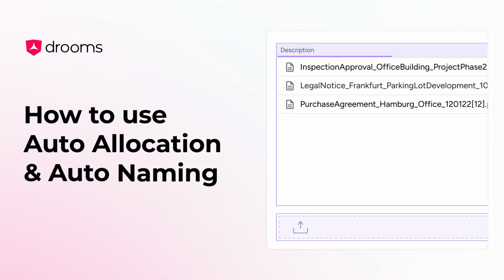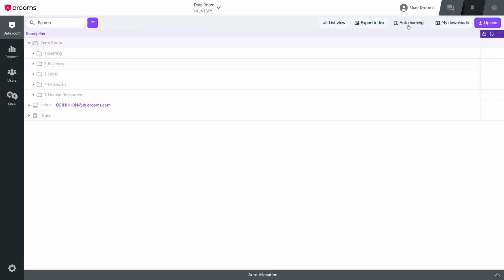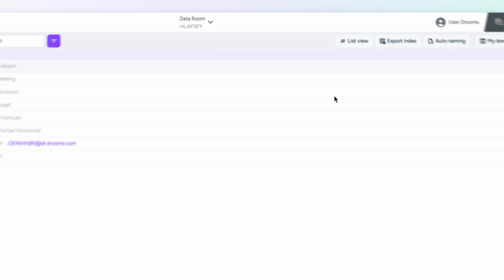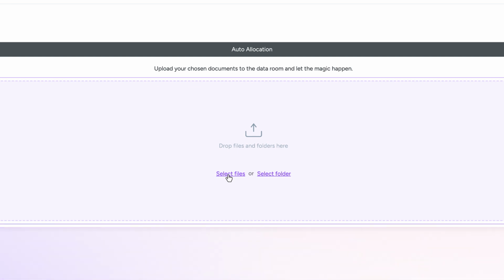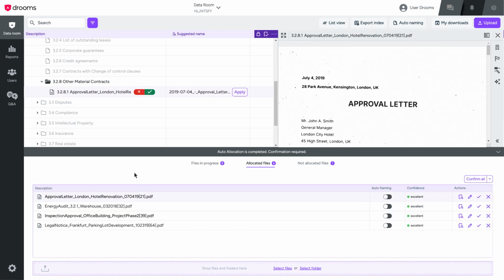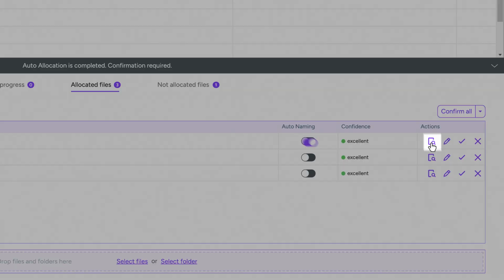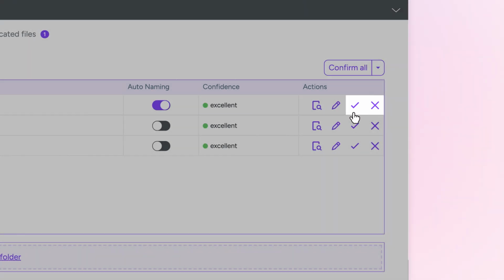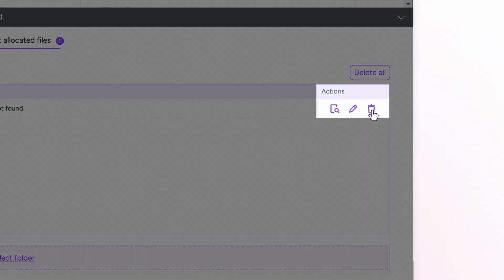How to use Auto Naming & Auto Allocation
This tutorial will guide you through two of Drooms AI tools, Auto Allocation, which organises files into relevant folders, and Auto Naming, which suggests accurate names for your files and folders.